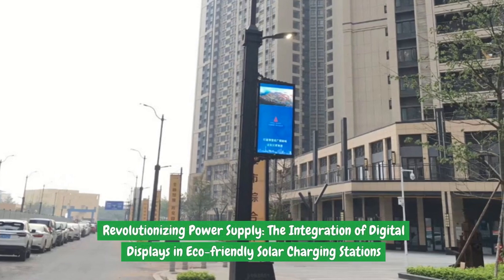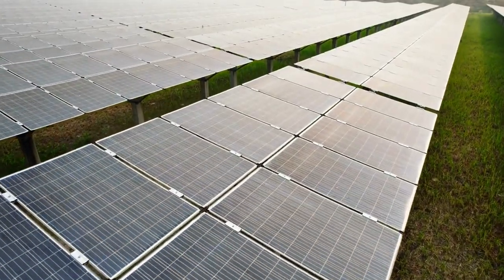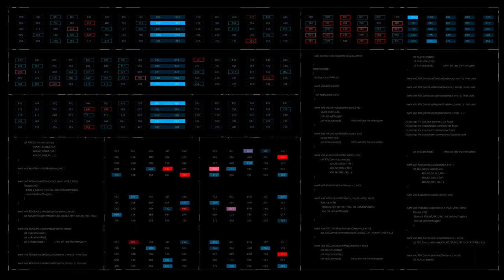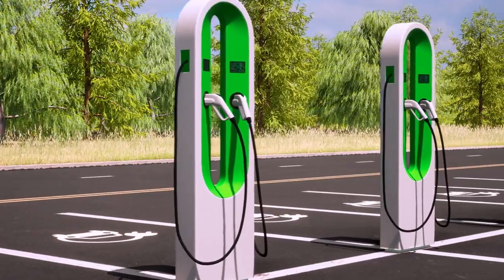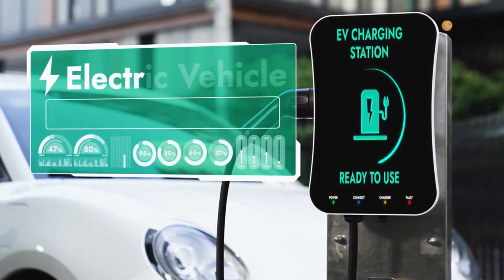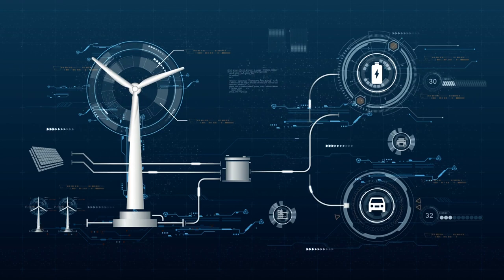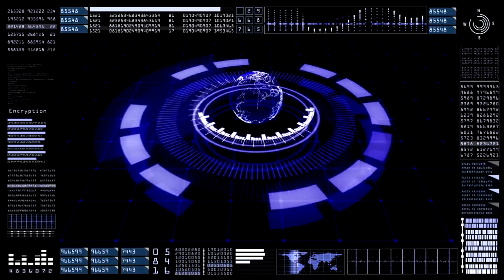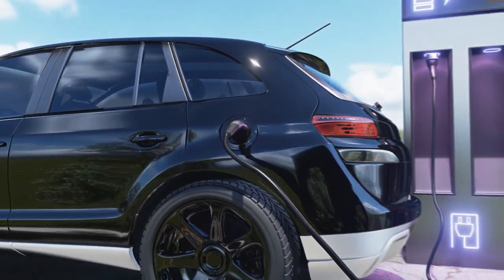The Future of Solar-Powered Tech Hubs Revealed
In this video, we will delve into the world of smart solar stations and digital solar innovations, showcasing how they are revolutionizing the power supply industry.

Solar-powered tech hubs are paving the way for a sustainable future, providing clean and renewable energy solutions. With the increasing demand for reliable power sources, these hubs are becoming a vital part of our infrastructure. By harnessing the power of the sun, they offer a reliable and environmentally friendly alternative to traditional energy sources.

Through in-depth interviews and analysis, we will shed light on the numerous advantages of digital solar innovations, including increased efficiency, enhanced scalability, and improved grid management. These innovations are transforming the power supply industry, making solar power stations an integral part of our energy landscape.

Join us as we uncover the future of solar-powered tech hubs and demonstrate how these advancements are shaping a greener and more sustainable world.